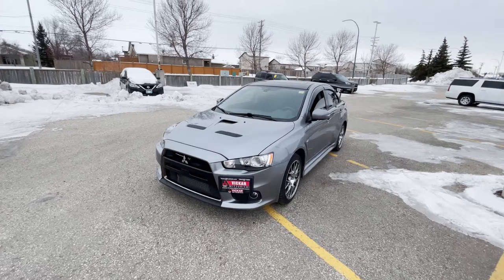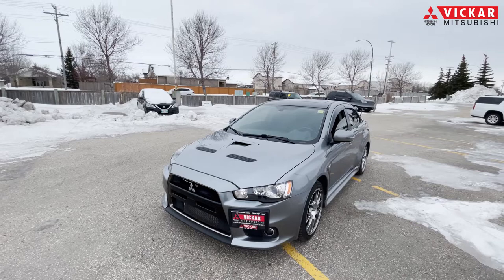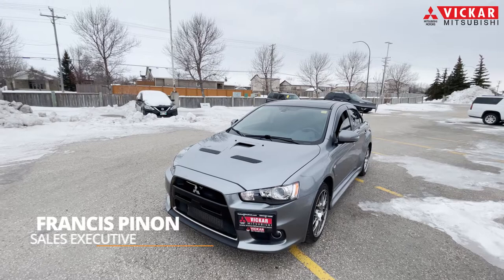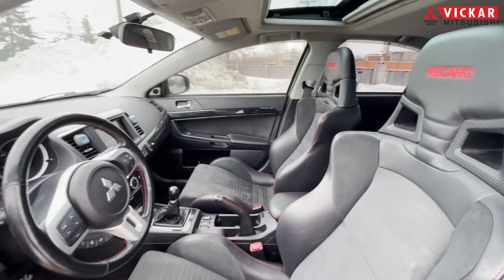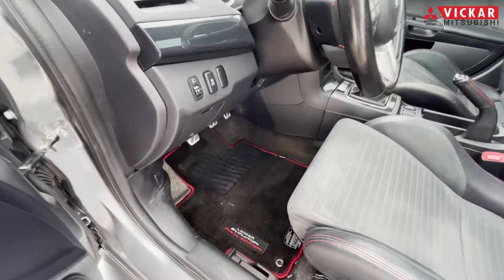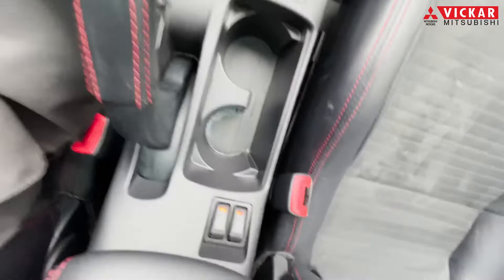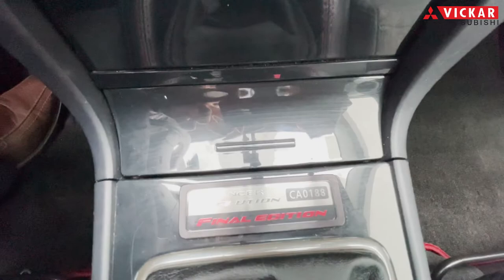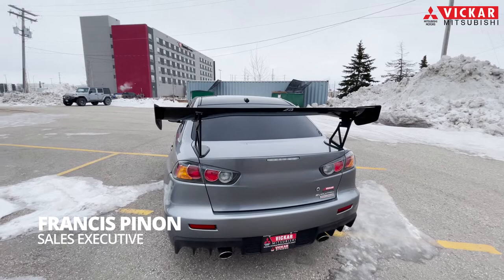2015 Mitsubishi LANCER EVOLUTION GSR Final Edition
2015 Mitsubishi LANCER EVOLUTION GSR Final Edition @ Vickar Mitsubishi

Am I dreaming or is it reality? A 2015 Mitsubishi Lancer Evolution GSR Final Edition here at Vickar Mitsubishi. This is one of the greatest Mitsubishi cars ever made. This Mitsubishi Evo comes with the 4B11T 4 cyl engine producing 303 hp with 305 Lb-Ft torque. The Mitsubishi Evo X comes with Heated Recaro seats, 5-speed manual transmission, blue tooth, and so much more.

This Mitsubishi Evo X is ready for you to take home and for you to personalize. This one already comes with the nice APR Spoiler from the previous owner. It is a blast to drive and we believe you'll fall in love with it. Come see it at 950 Regent Ave W, your dreams can come true here.